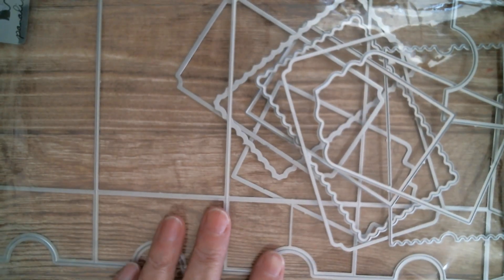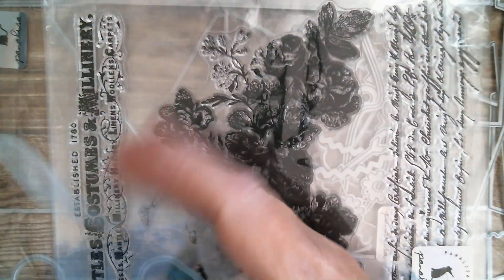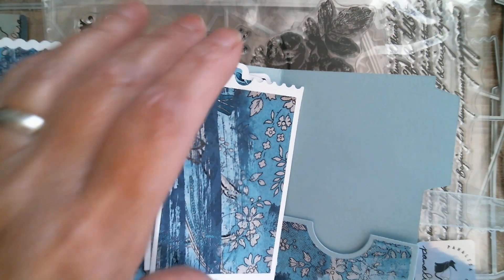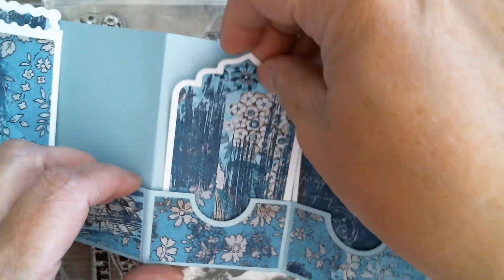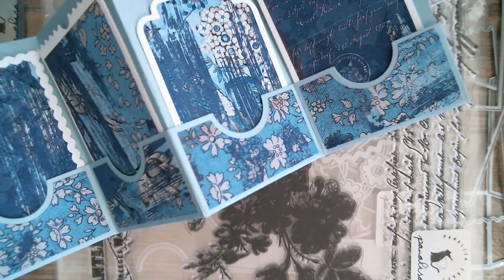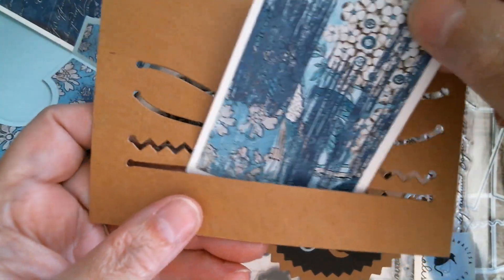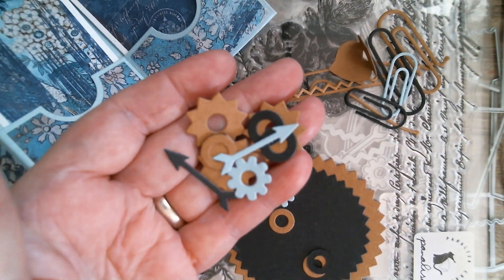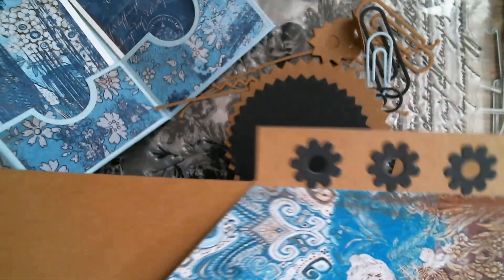Panalisa Project Share/AliExpress *Daily Hot Picks*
Panalisa Store
New Release
Paper Packs
Fruit Stamps
Rose Stamps
Large Wallet
Large Cupboard
Desert Box
Candy Pillow Box
Memdex Set
Folding Album Pockets
Lace/Flower Borders
Journal Pocket
*Papers/Chipboard*
Large Rose Papers
Coffee Dyed Window Pockets
Fruits Papers
Chipboard People
Painted Abstract Papers
Textured Abstract Papers
Vibrant Green A4 Pack
Vibrant Pink A4 Pack
Vibrant Blue A4 pack
Red/Black Labels